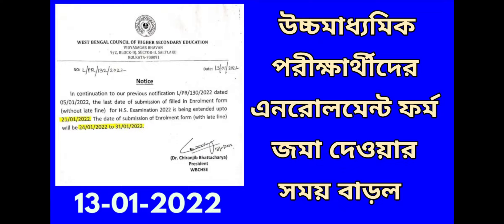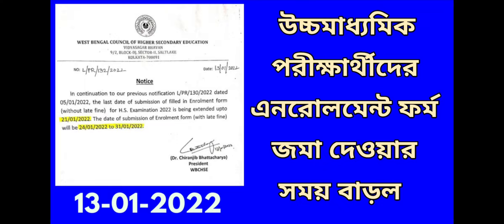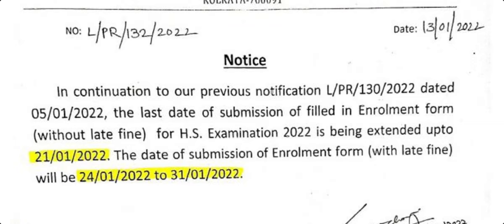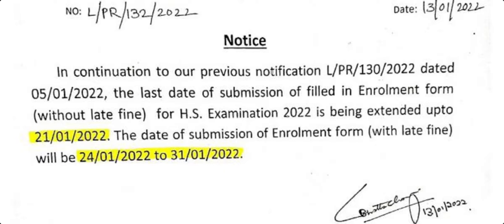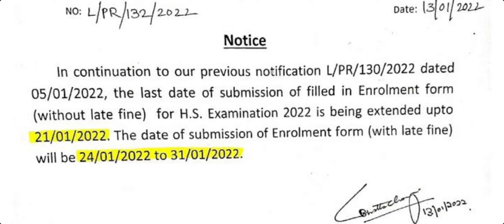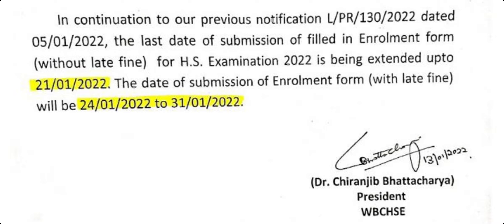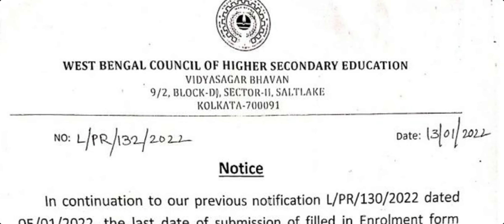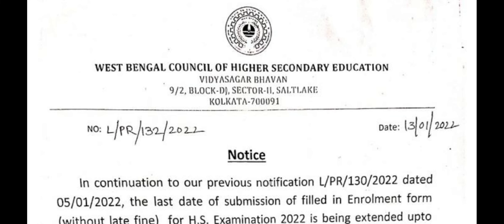2022 সালের উচ্চমাধ্যমিক পরীক্ষার্থীদের ফর্ম ফিলাপ সংক্রান্ত গুরুত্বপূর্ণ নোটিশ || Enrollment form 22